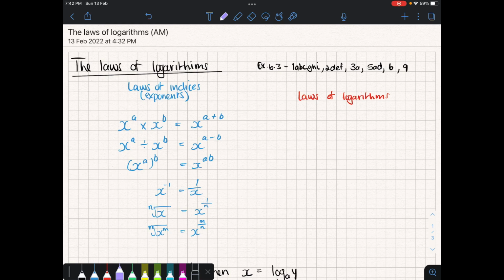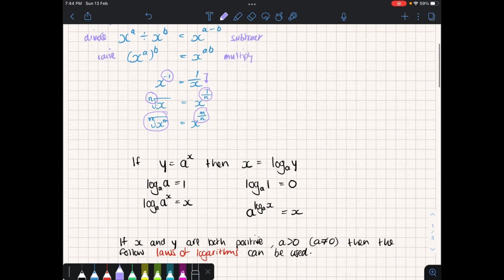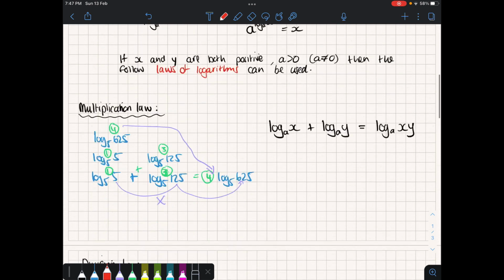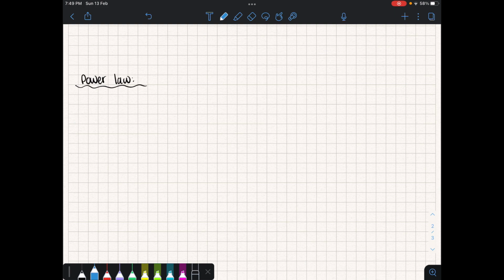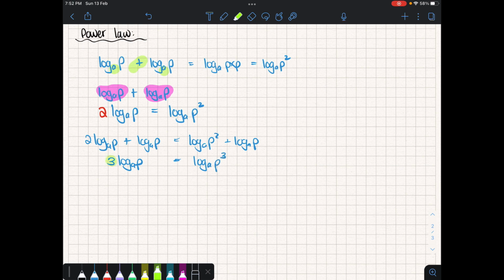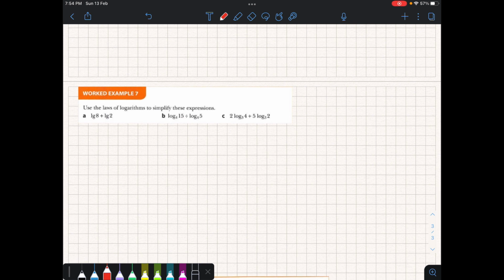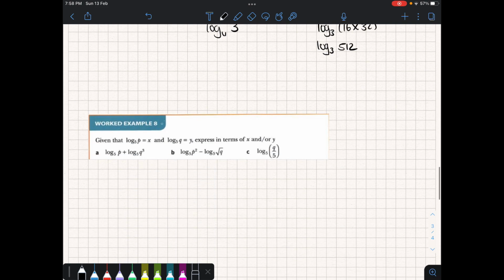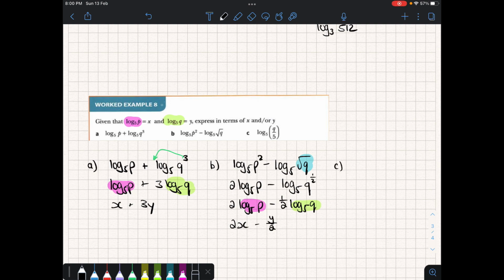The laws of logarithms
Recap the laws of indices and learn the corresponding laws of logorithms.